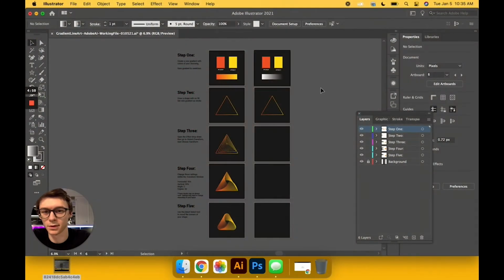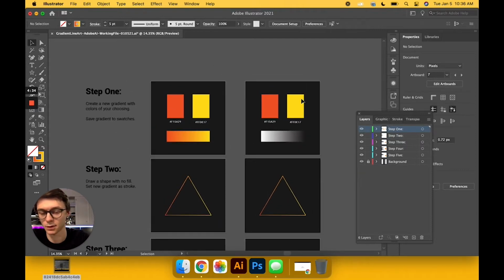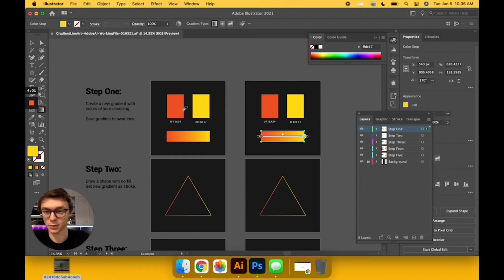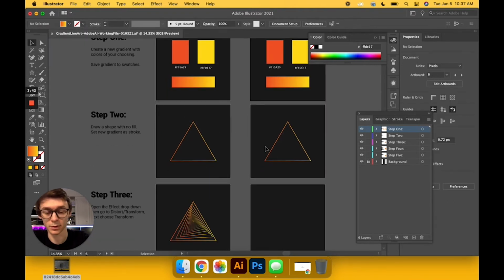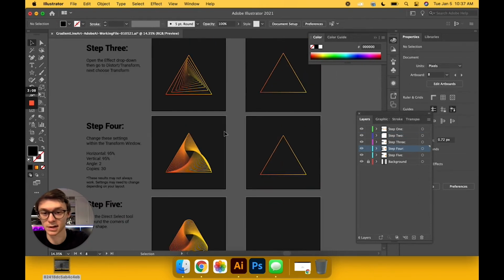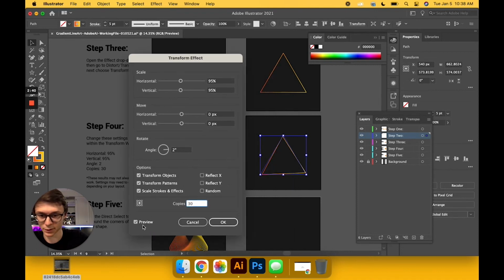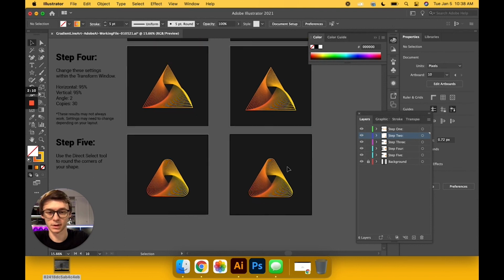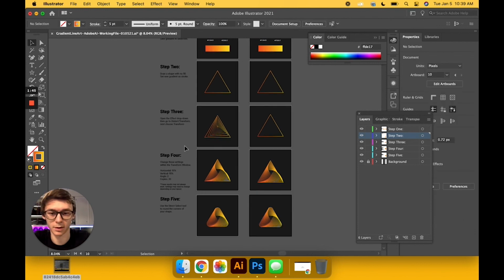Gradient Line Art in Adobe Illustrator | RSD Tutorials (+ working file)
We've shown you a thing or two with gradients and line art in the past However this time, it's a bit of a different process.
Using geometric shape tools and the transform panel within Illustrator you can create unique line art shapes for your next composition or social media post!⁠

Check out our blog to download the Illustrator file for this tutorial, and follow our Instagram for more helpful tips & tricks! Find it here:

Also, be sure to check out our complete 2021 Social Media Size Guide! Available for multiple platforms, as well as a FREE PDF to help you get on track for the new year.